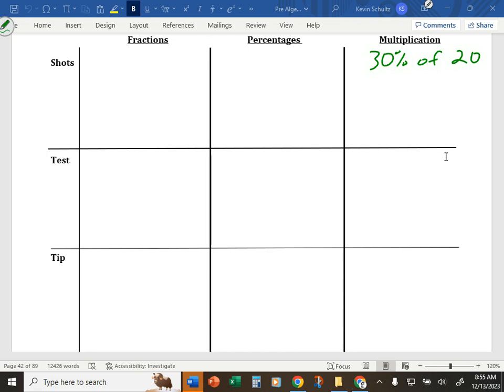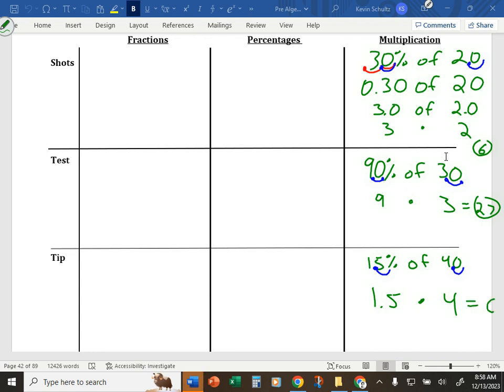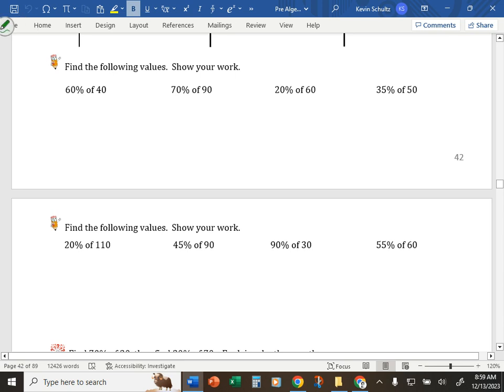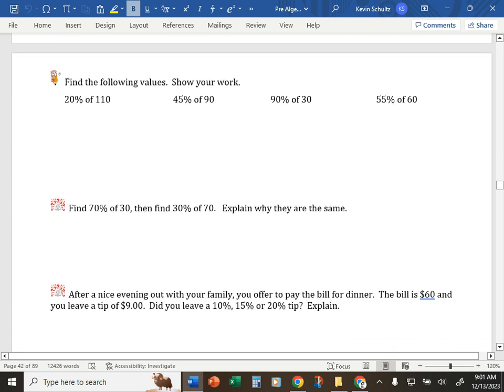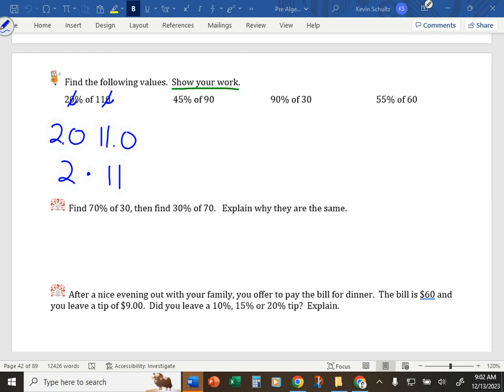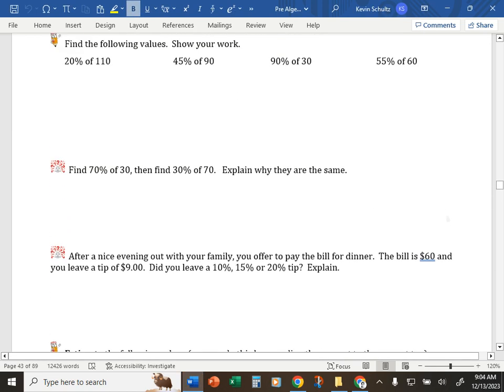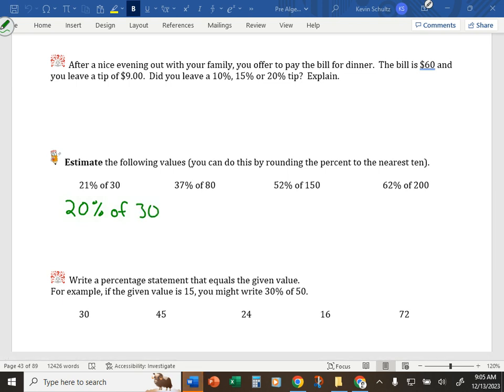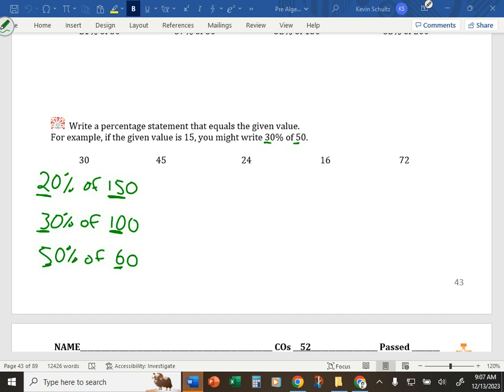Pre Algebra 12/13/23 PO23...Calculating Percentages